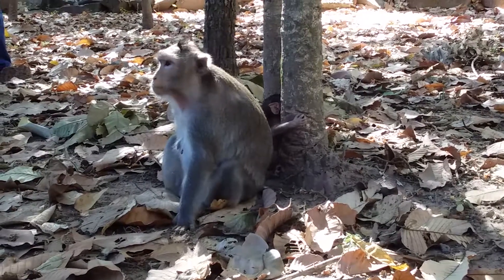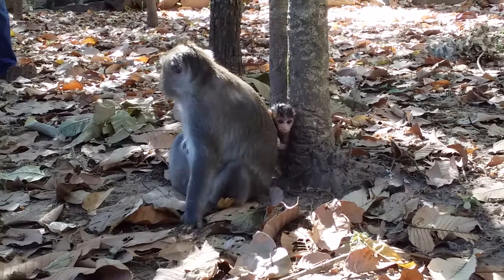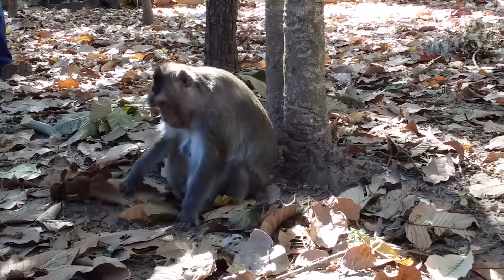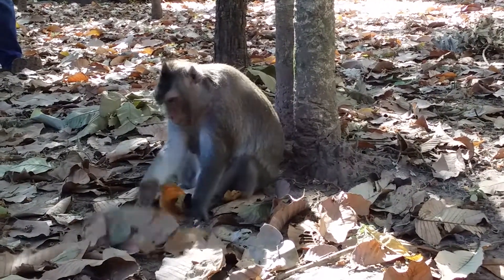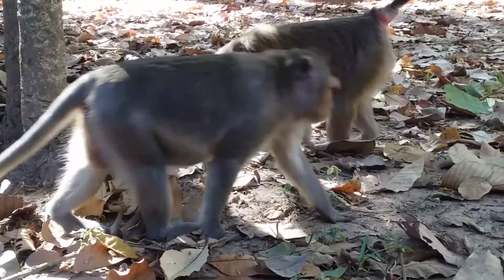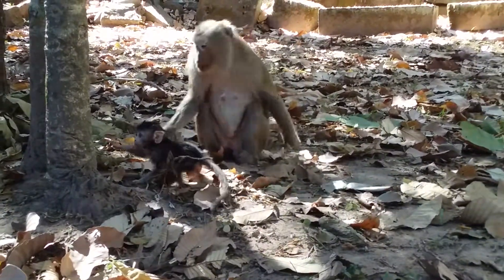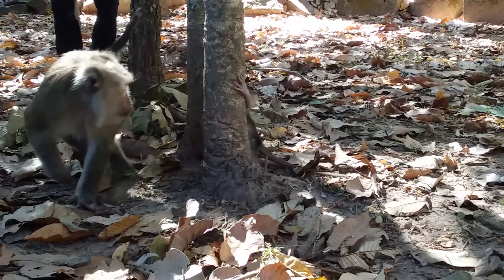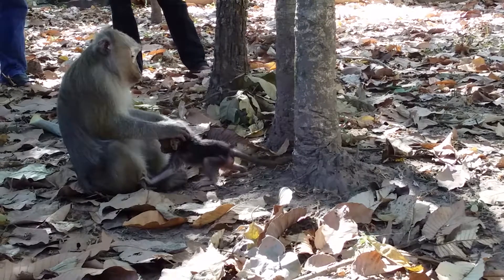Most Funny.!!about viola..VIDEOS!!!...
Most Funny.!!about viola..VIDEOS!!!...Hi everyone welcome my channel that will upload original videos
and also my will show you how to take care an animal, lifestyle daily of all animals for your entertainment . I hopefully you are enjoy with my channel.